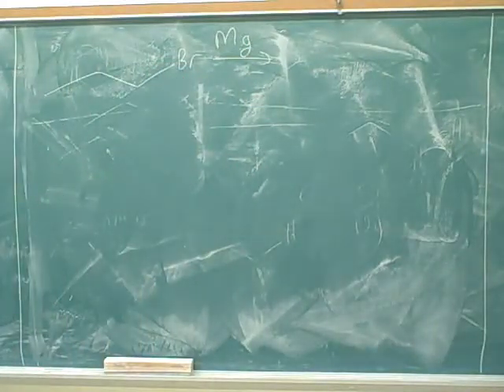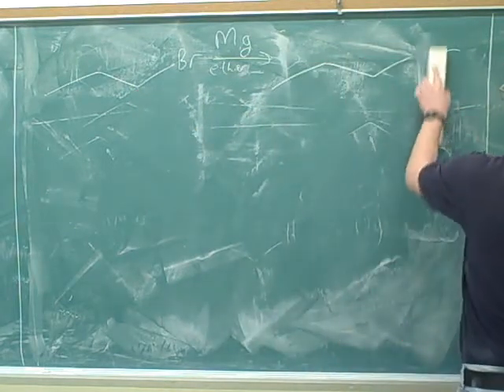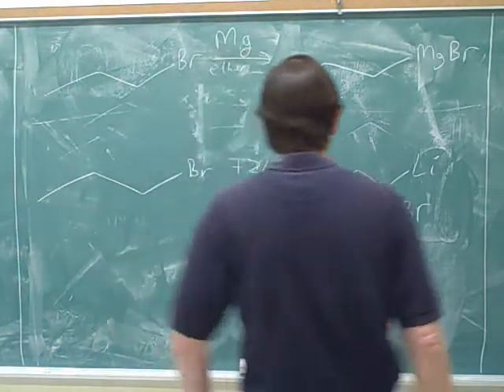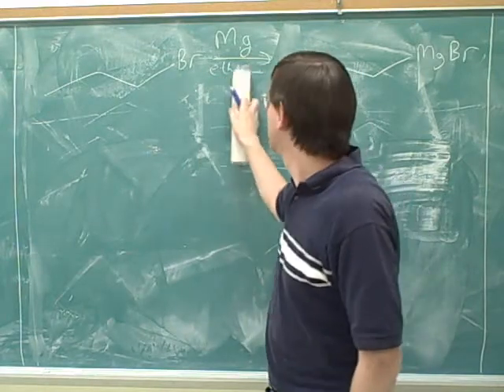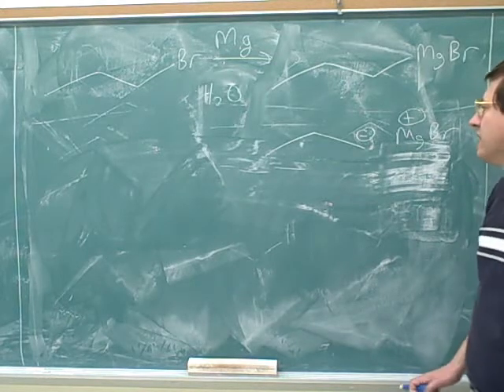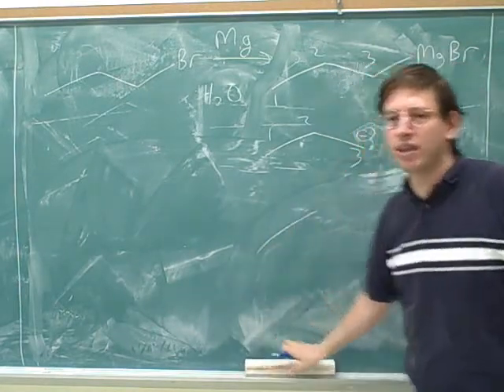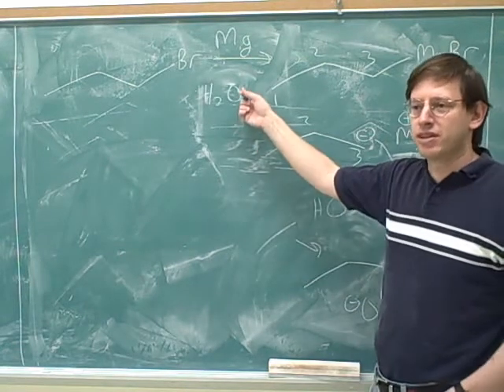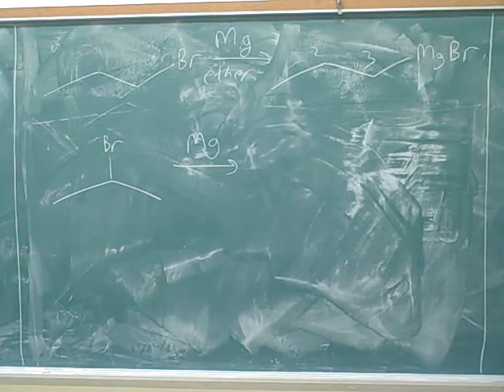Grignards (6)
Organic chemistry:  How to make Grignards and alkyl lithiums (organometallics). Reactions of Grignards and alkyl lithiums (with protic solvents, aldehydes and ketones, and epoxides/oxacyclopropanes). Synthesis problems—using radical halogenation, E2, SN2, oxidation (PCC), and Grignards for synthesis. The retrosynthesis technique for solving synthesis problems.